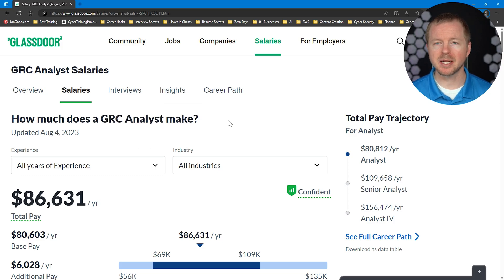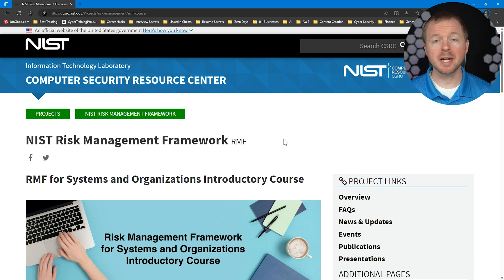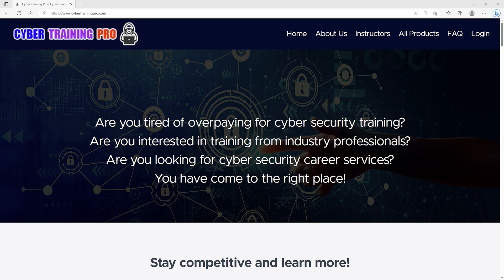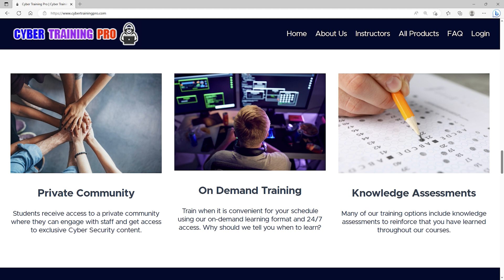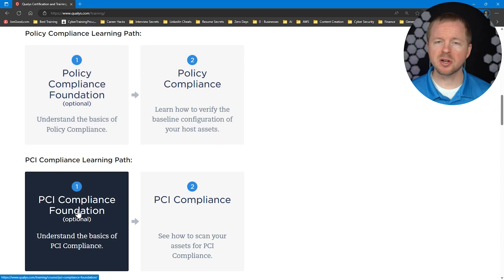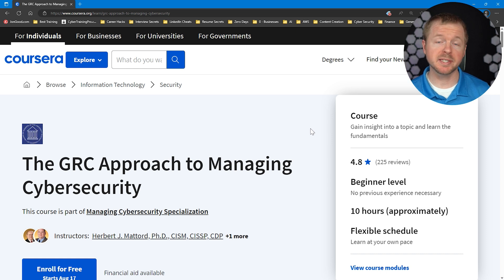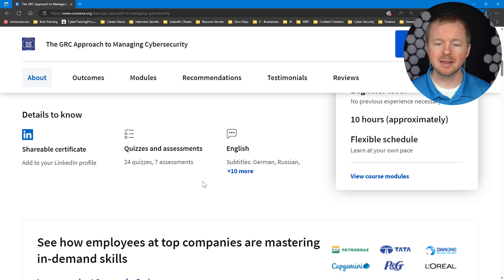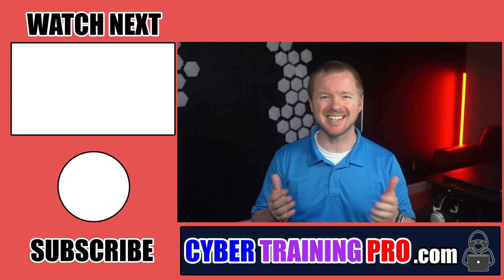Free Cybersecurity Training to Become a GRC Analyst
Want FREE cybersecurity training options to become a GRC Analyst?

When you are first starting your cybersecurity career journey, it can be difficult to afford even some of the low-cost training options that exist. Luckily, I have done a lot of the research for you and found training that will help you begin your journey FOR FREE. There is no reason that you cannot take advantage of many of these training options to start learning today.

Join me as I show you several FREE cybersecurity training options that will help prepare you to become a GRC Analyst. Even if you are already working in cybersecurity, these resources can be very useful in expanding your knowledge. Knowledge is power…so do not miss out on this video.

Start Your Cyber Security and Information Security Journey Today!

Get Training and Career Services!